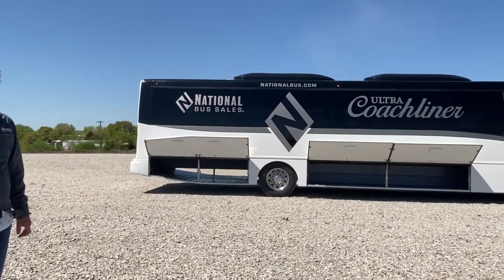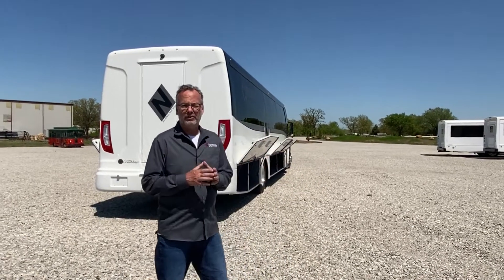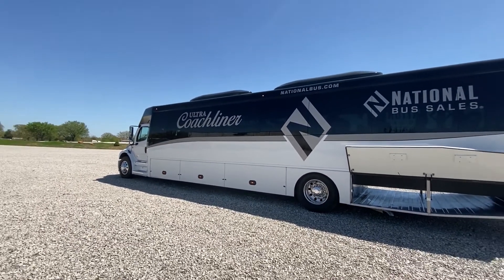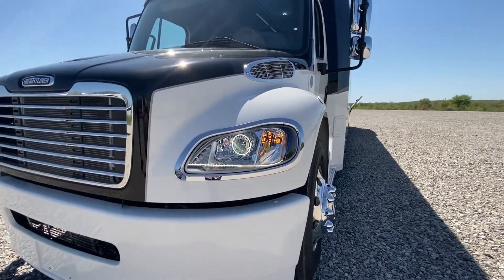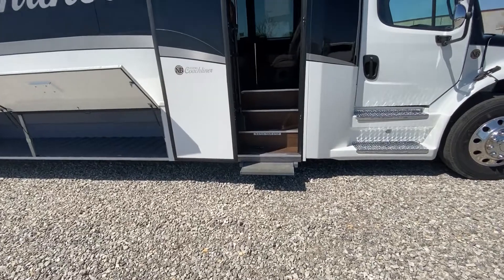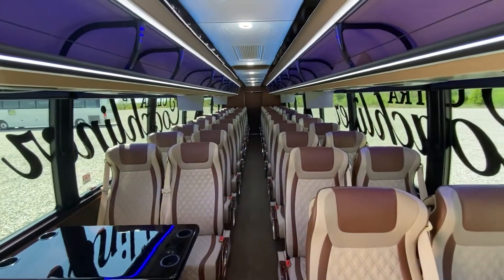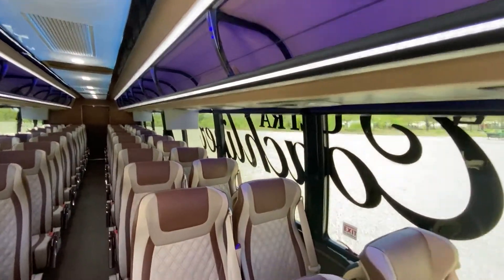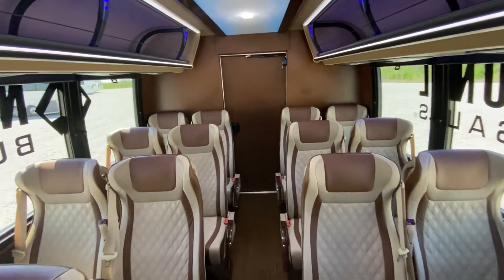Coachliner Details and Interior